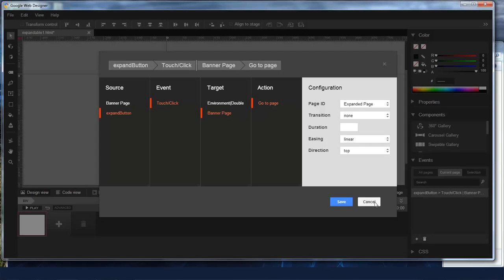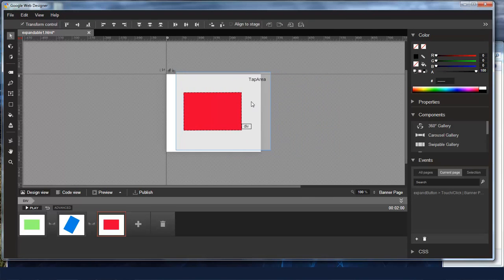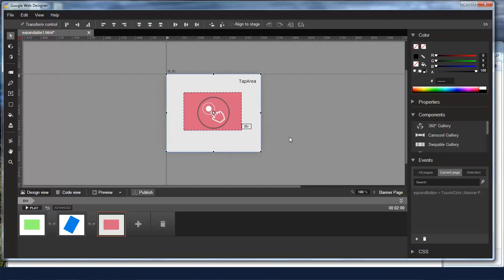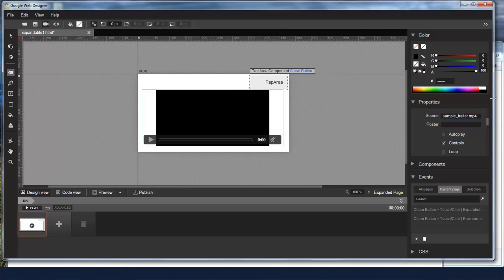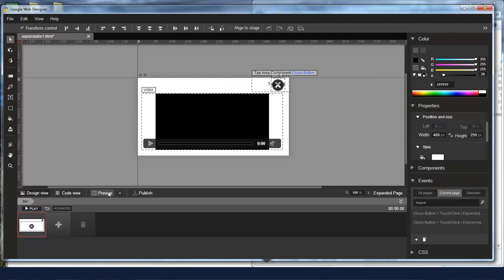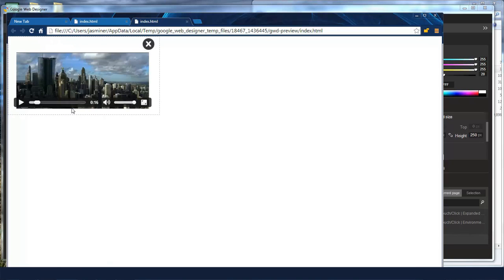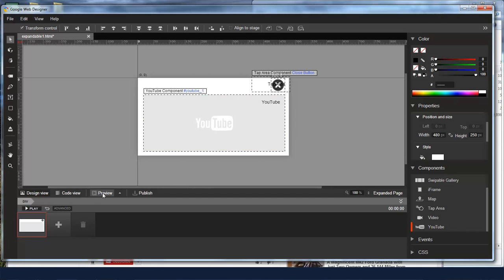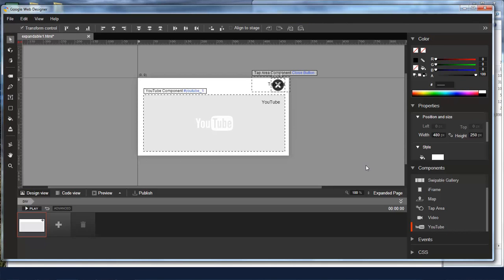Create an Expandable Ad Demo Part 2/3